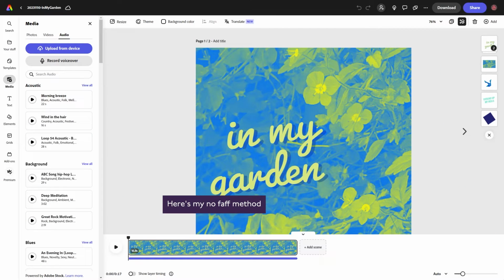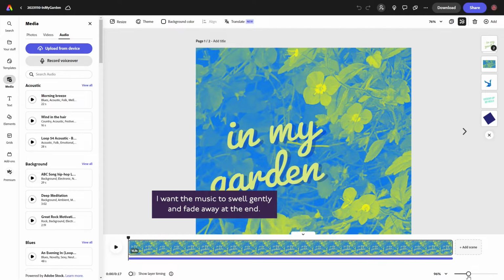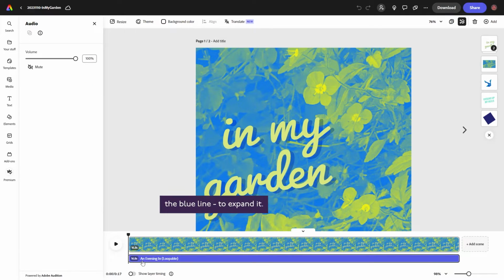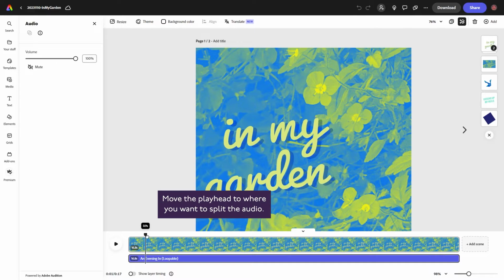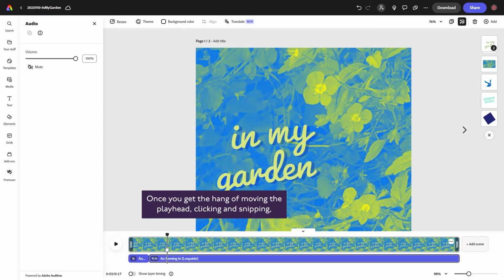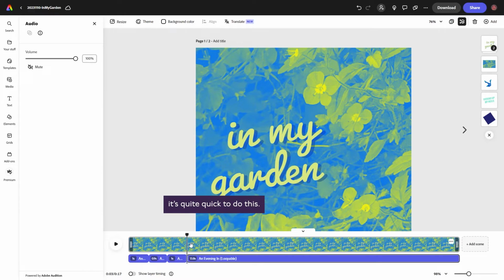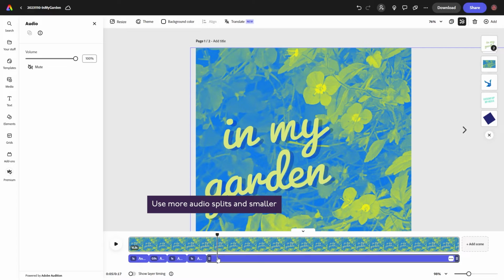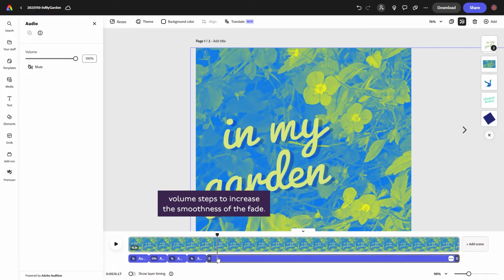How To Fake An Audio Fade in Adobe Express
Here's my no faff method to fake an audio fade in Adobe Express, while we're waiting for proper audio transitions.